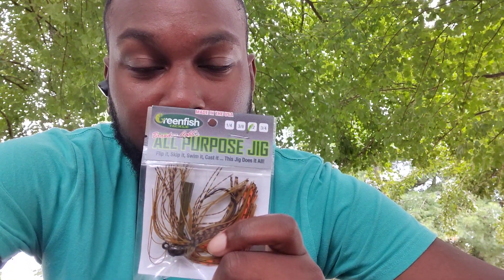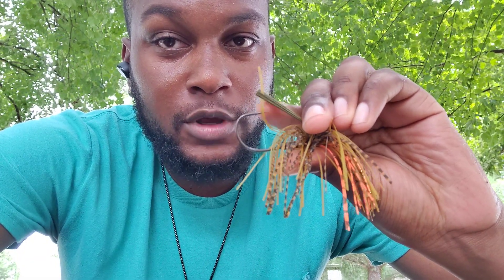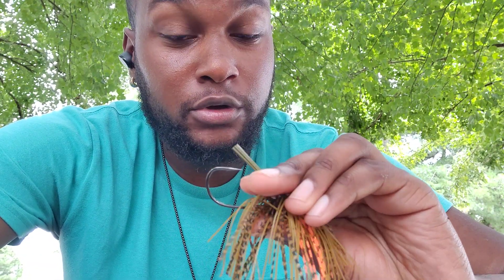How to buy the RIGHT jigs for bass fishing